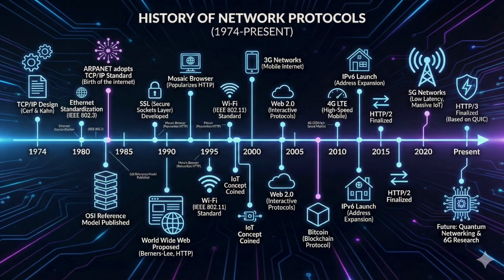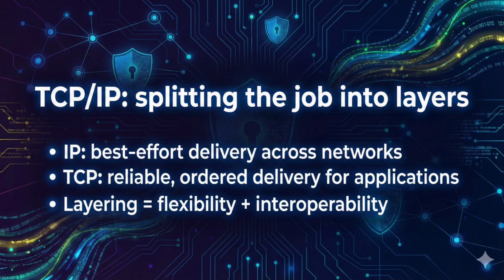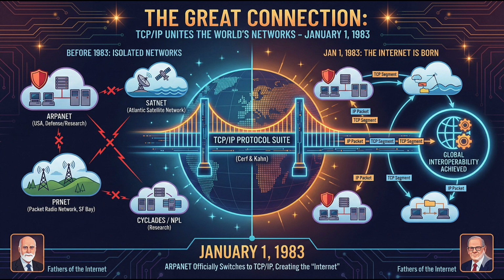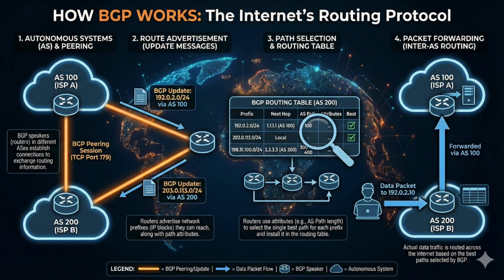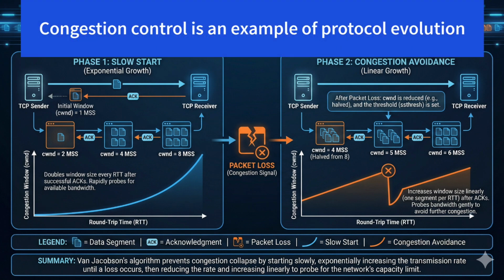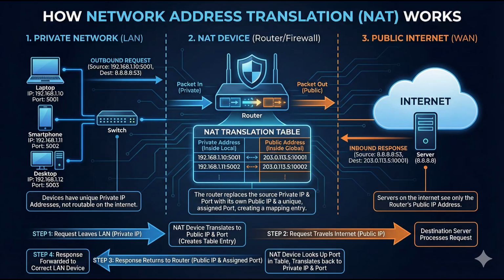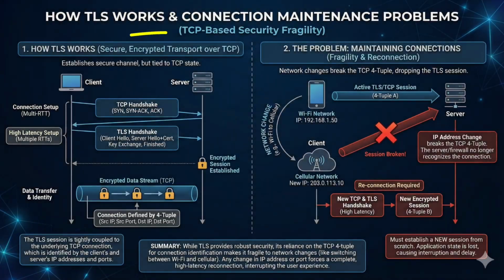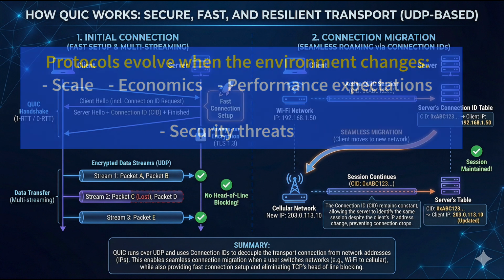History of Network Protocols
Think of a network protocol as a shared language plus a set of traffic laws. If two computers don’t follow the same rules for addressing, timing, error handling, and security, they can’t reliably exchange anything meaningful. What’s fascinating is that protocols don’t evolve just because engineers get bored—they evolve because the world around the network changes. Since 1974, the Internet has gone from a research experiment with a small, trusted community to a global, always-on utility that runs banking, healthcare, entertainment, and critical infrastructure. That growth creates pressure: we need more scale, better reliability, stronger security, and smoother performance on everything from satellites to phones.

In this video, we’re going to follow a timeline starting in 1974, when the key “internetworking” ideas that led to TCP/IP were being formalized. Then we’ll look at early application protocols like Telnet—great for the era, but insecure by modern standards—and why SSH replaced it. Along the way, we’ll connect each protocol shift to the “why”: scaling problems, congestion, address exhaustion, commercialization, and security threats. By the end, you should be able to look at any modern protocol and say, “Ah—this is the problem it was designed to solve.”